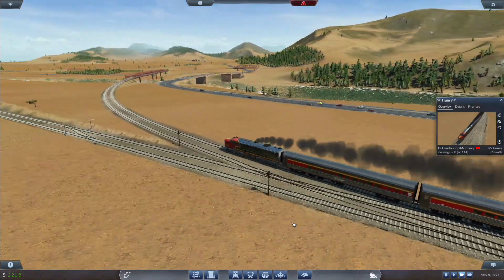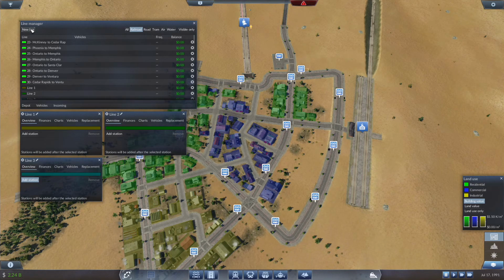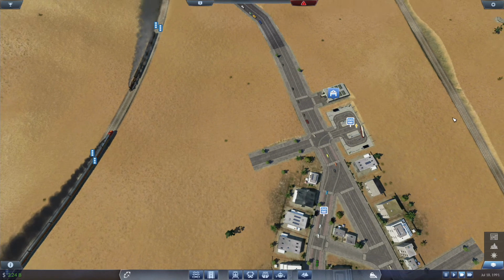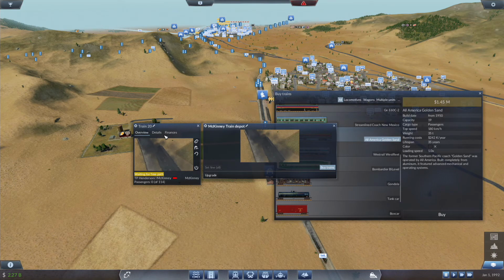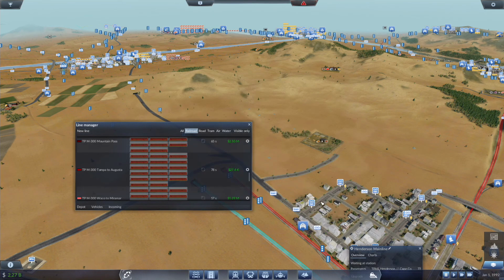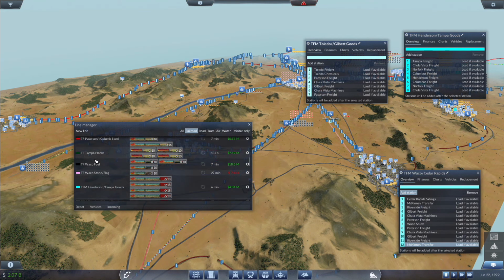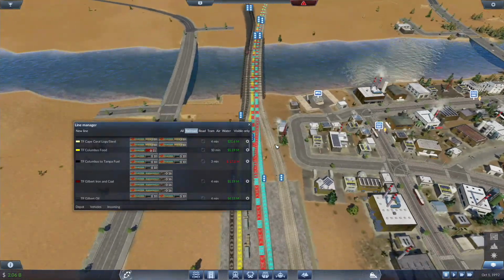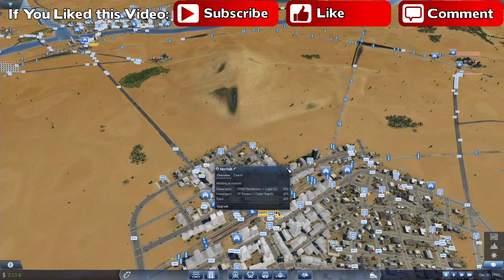Connecting Cedar Rapids [1991-92] - Transport Fever [USA Freeplay] [ep47]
We work on Cedar Rapids next.  Adding Local Passenger services, and extending the Tampa to McKinney line to complete the planned route.  We setup a bus line between McKinney and Phoenix, providing alternatives for our passengers to travel on.

We look at our Freight next, as several of our factories are giving us warning messages.

Map Settings:
USA Scenario Default
World Size: Large/1:3
Terrain Type: Medium
Start Year: 1850
Difficulty: Medium
Map Seed: SBGaming